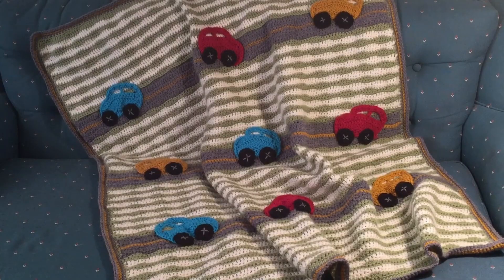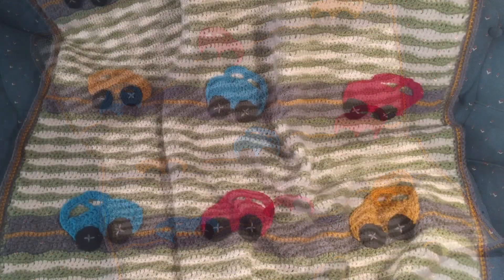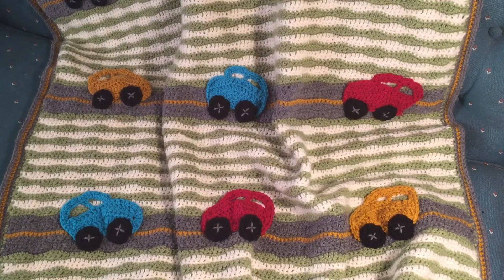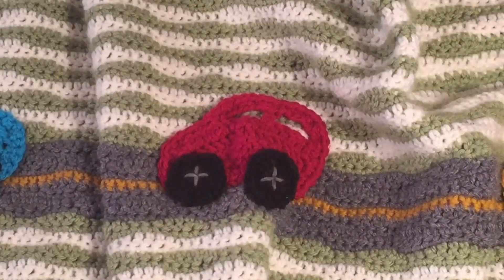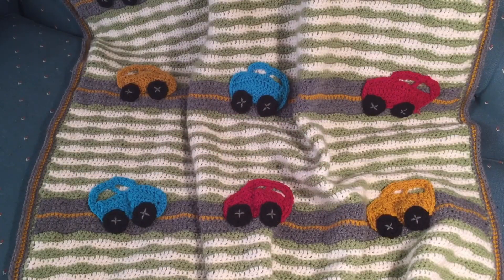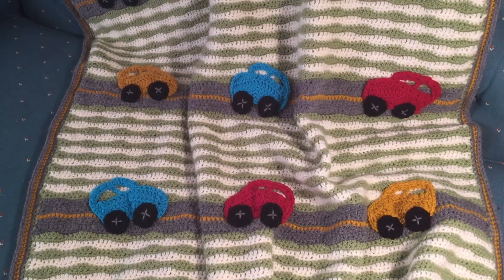Motorway Crochet Blanket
Does your kid love cars?  Your little kiddo will love snuggling up with this fun, colorful crochet car-themed kids blanket.

Needlepointers.com - Your One-Stop Crafting Resource Center!